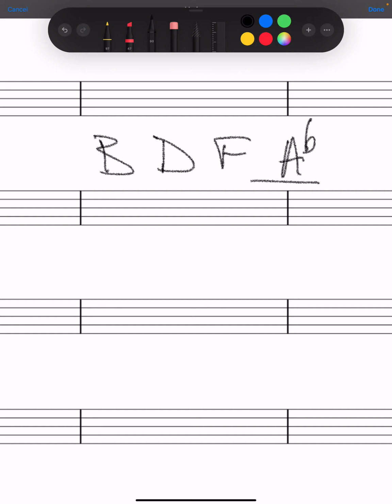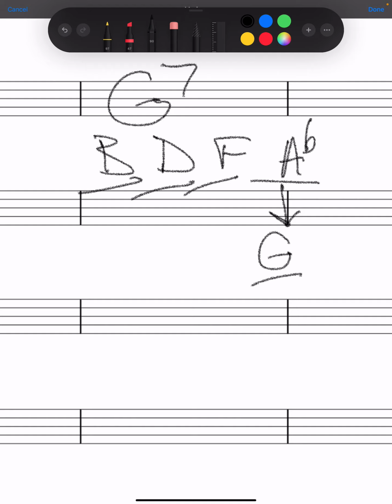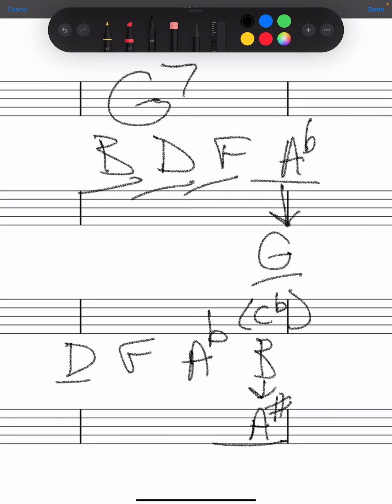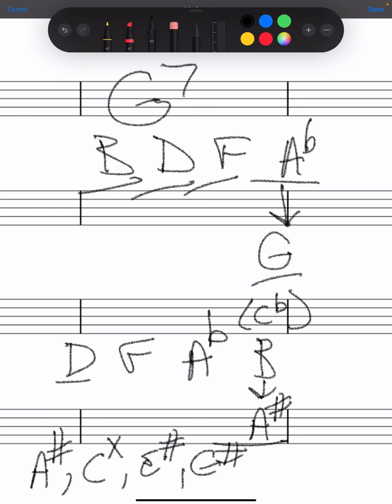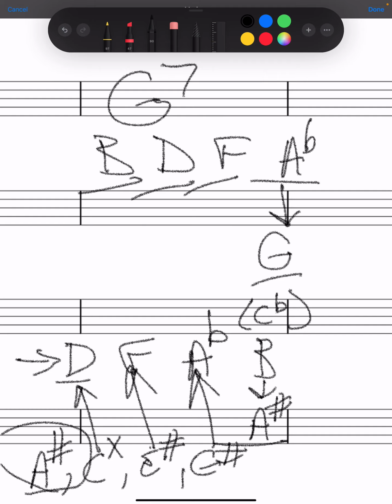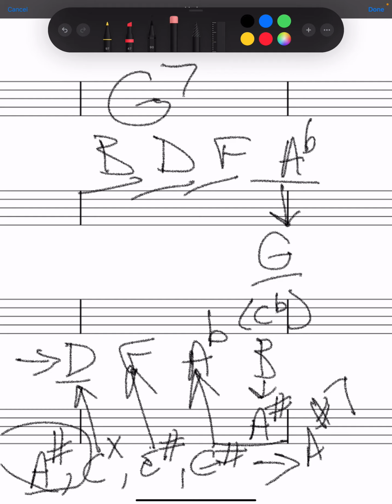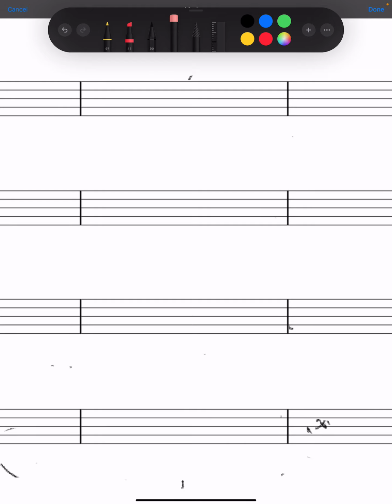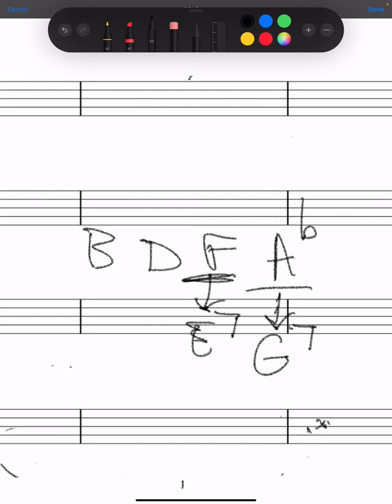Fully-diminished-seven chord resolution (part 2) [樂理]「減七和弦」part 2. 如何從不協和音程解決到和協音程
How the chord can resolve when being altered to a dominant seven triad
For a bunch of other music stuff, check out my twitter account